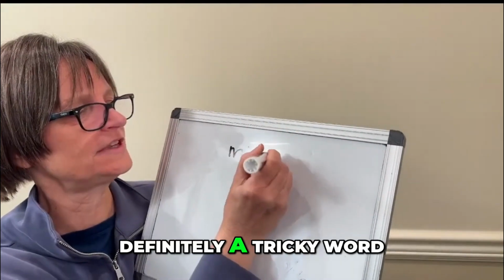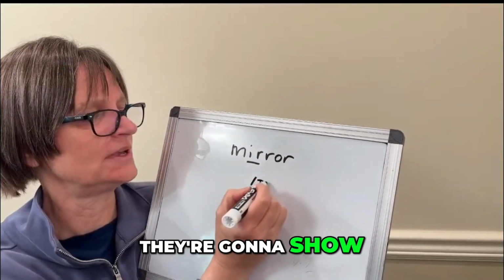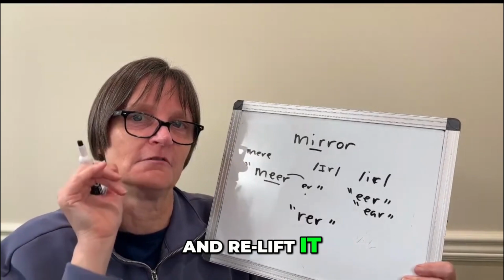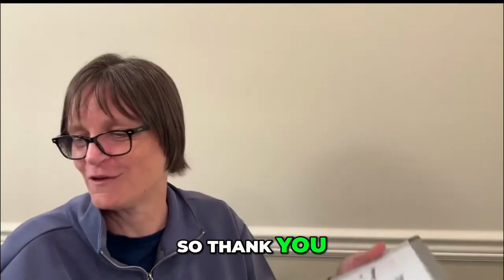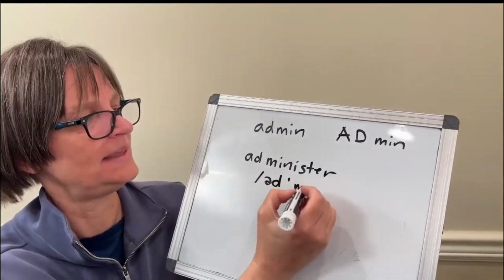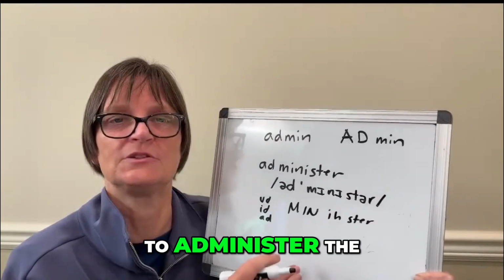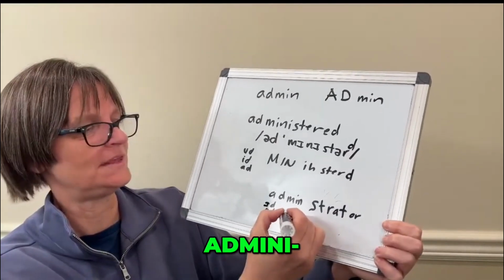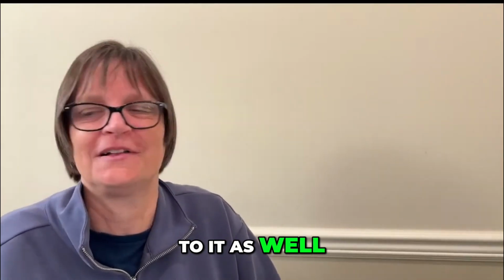How to Pronounce Mirror, Administer, Administration, Imperturbable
Learn the correct pronunciation of Mirror, Administer, Administration and Imperturbable.